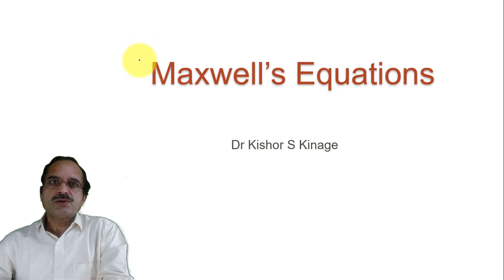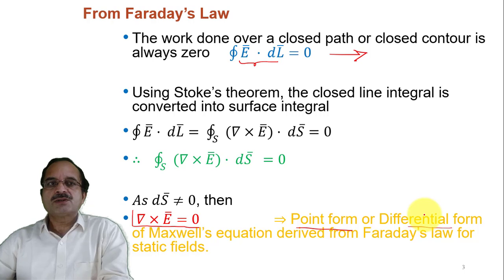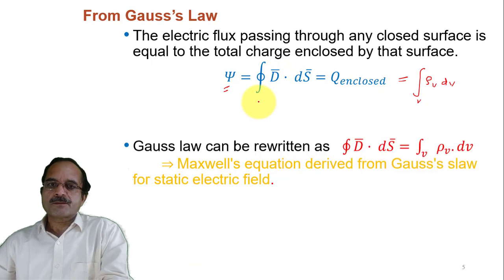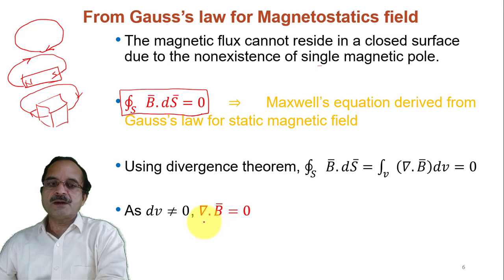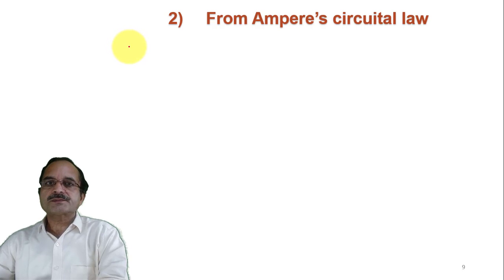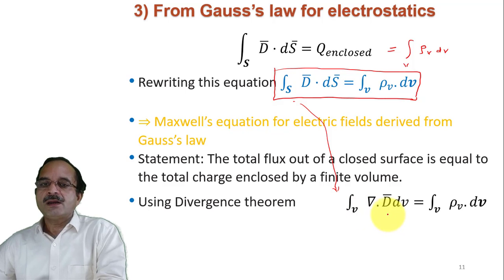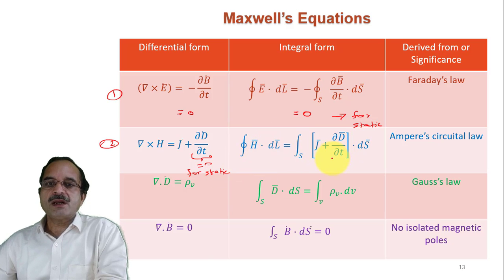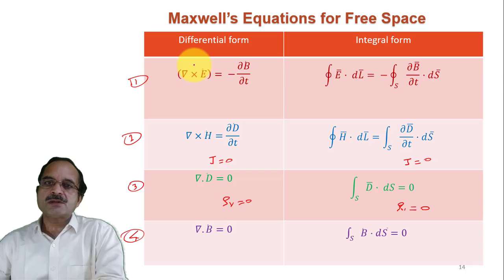4.3 Maxwell’s Equations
In this video Maxwell's Equations for static and time varying fields have been described.